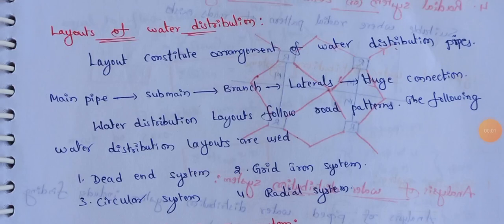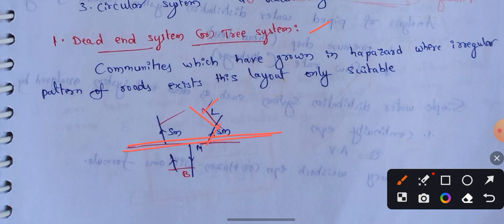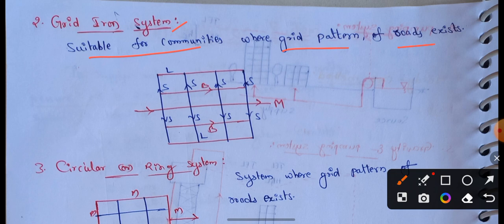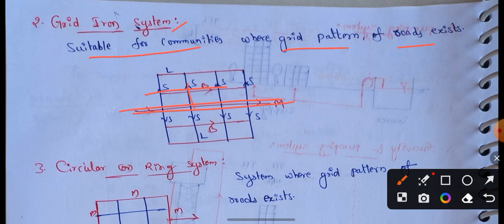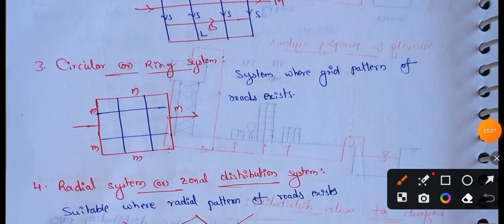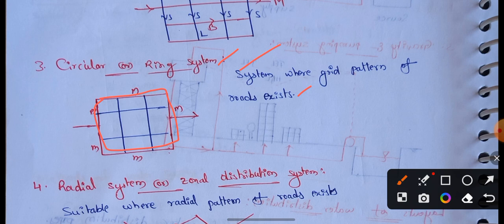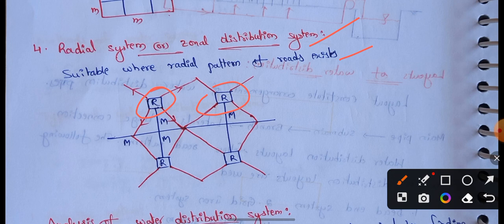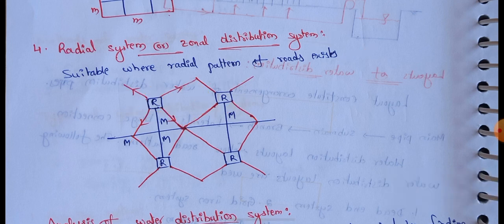Layout of water distribution system | Dead end system | Grid iron | Ring system | Radial system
Layout of water distribution system | Dead end system | Grid iron system | Ring system | Radial system